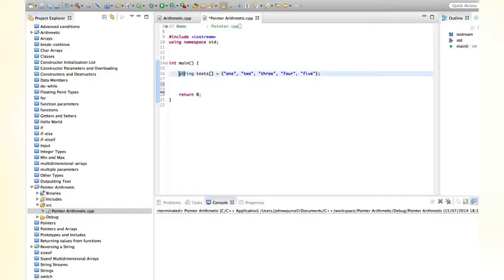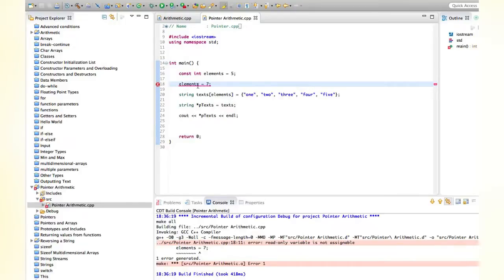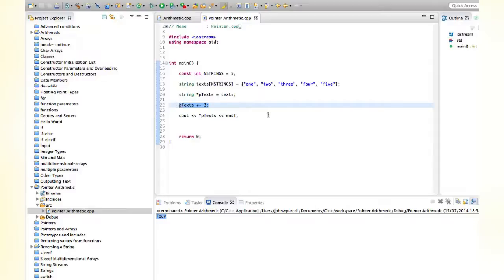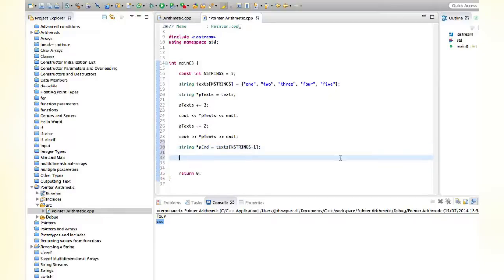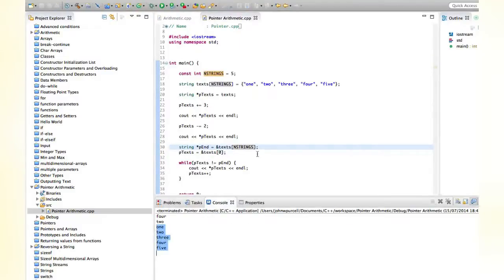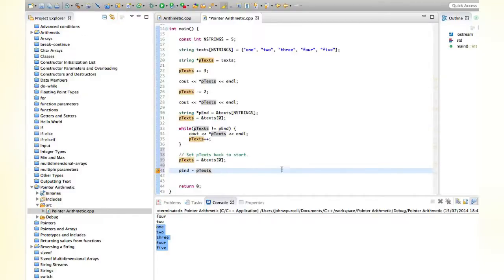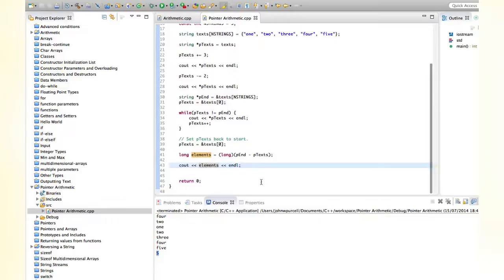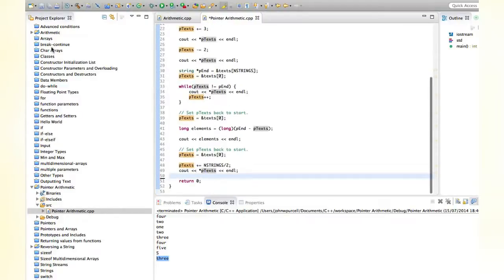C++Tutorial for Beginners 40 - Pointer Arithmetic; Adding, Subtracting and Comparing Pointers